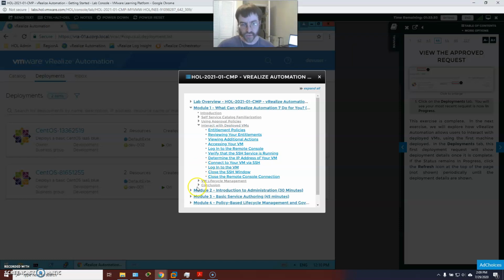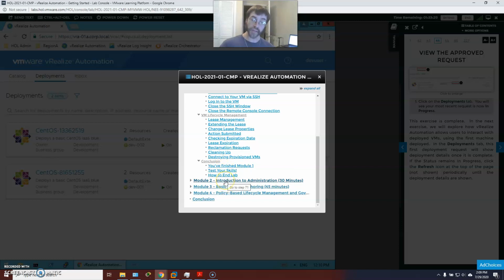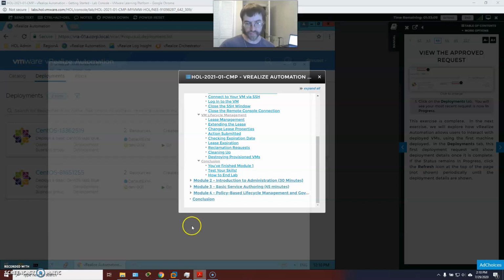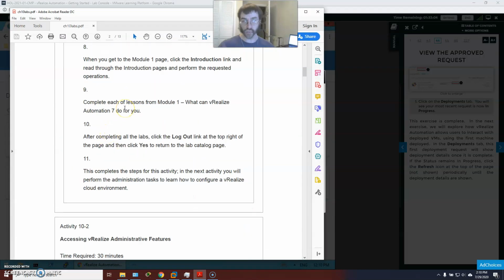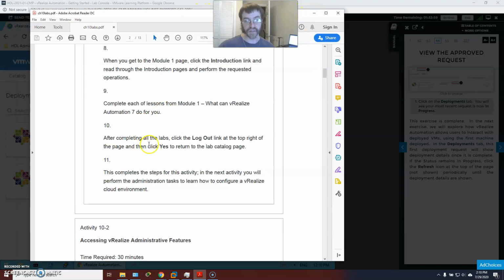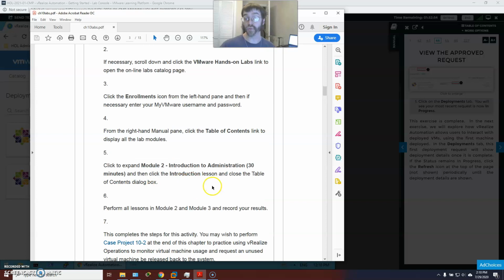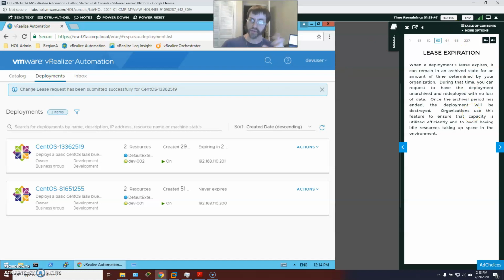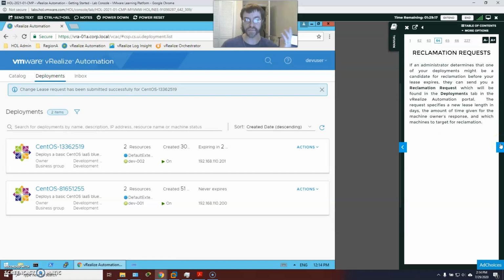Chapter 10 Labs: Activity 1, Part 4: VM Lifecycle Management